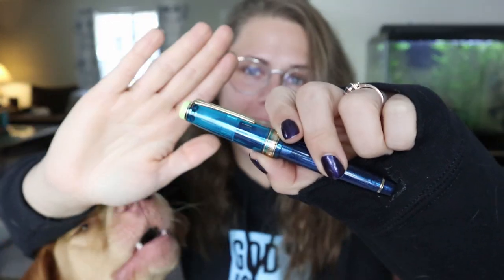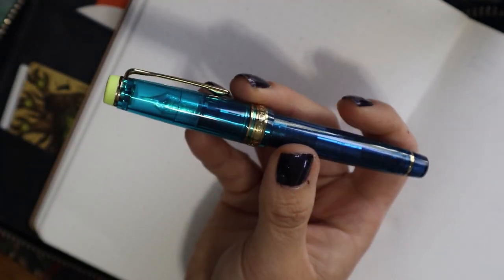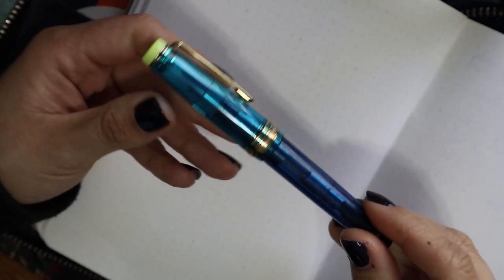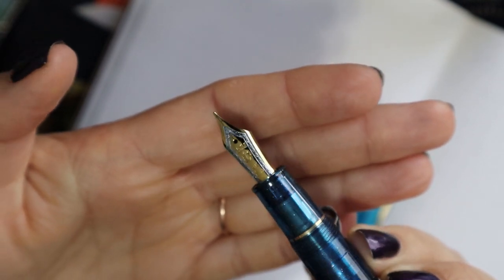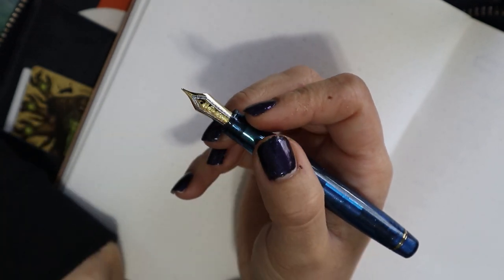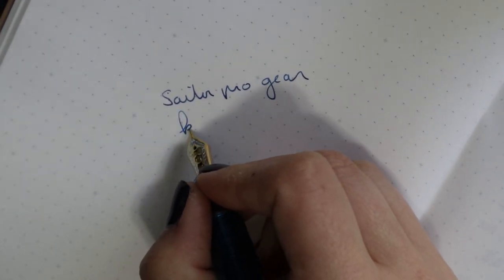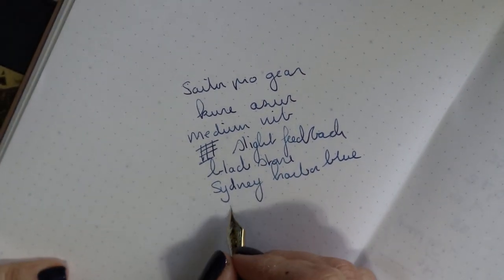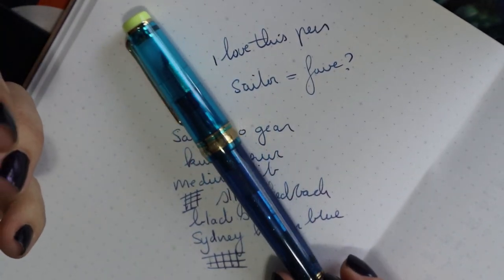Sailor Pro Gear Kure Azur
Paper: Tomoe River
Ink: Diamine Sargasso Sea